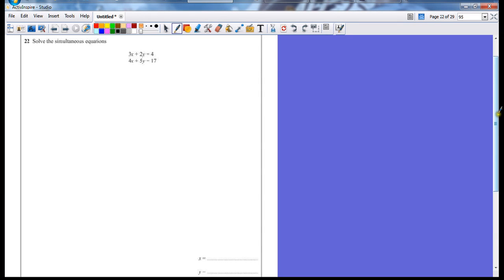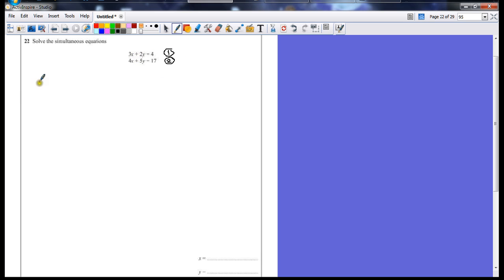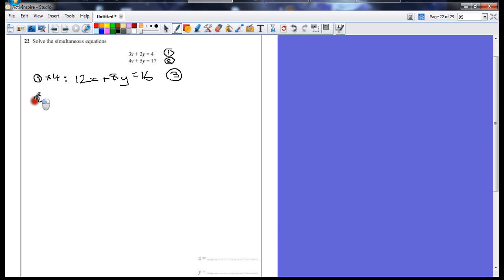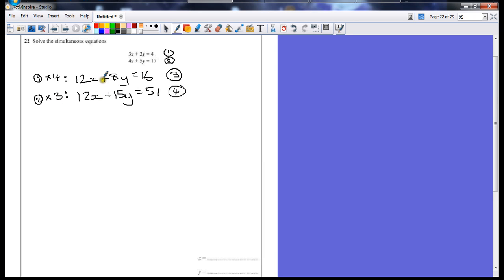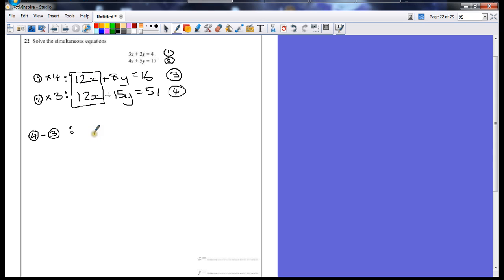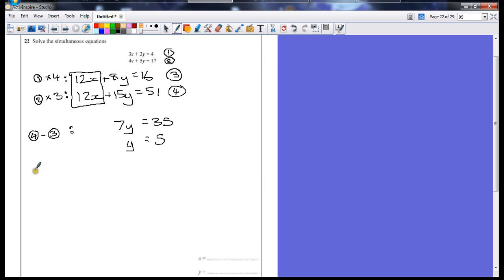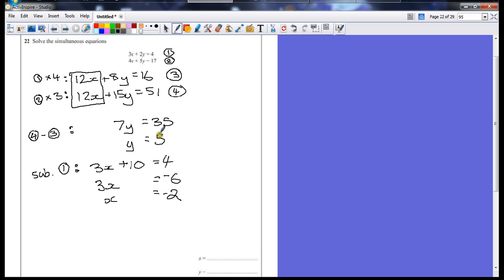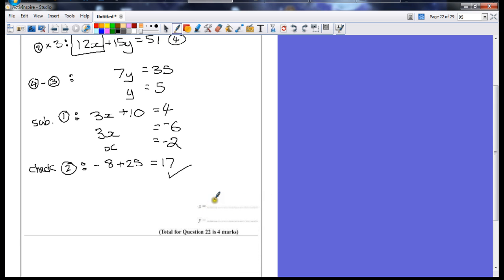PGSMaths: EdExcel GCSE Maths November 2012 Paper 1H (Non Calc) - Question 22